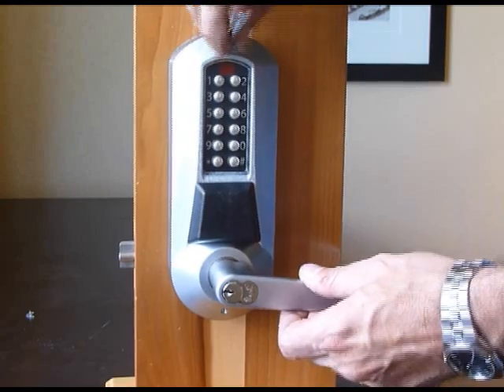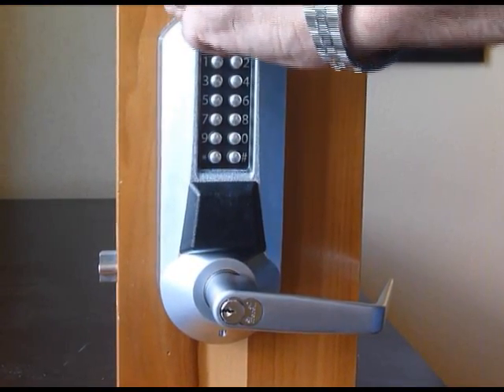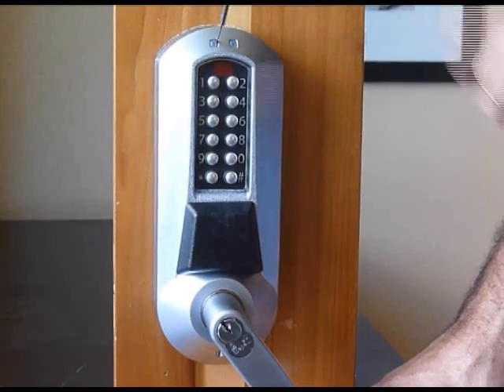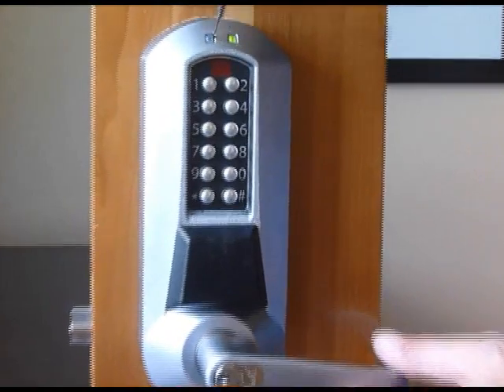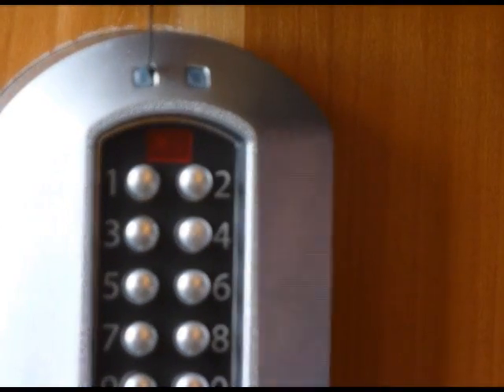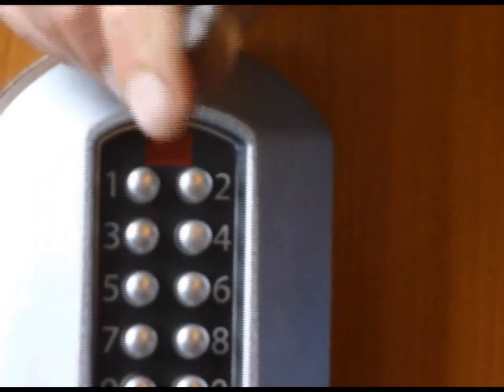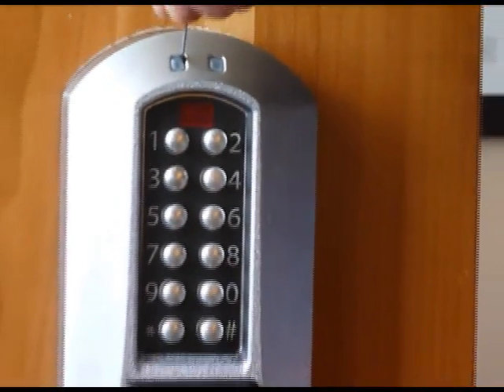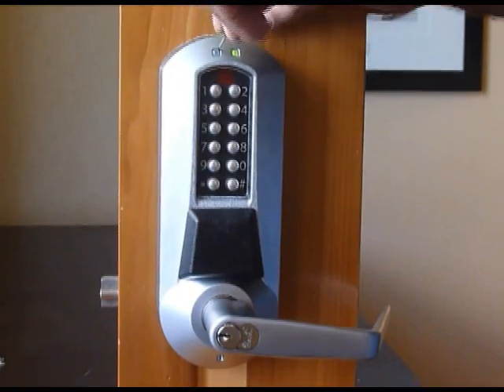KABA E-PLEX Remote_Unlock_5800.wmv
The Kaba E-Plex 5800 FIPS 201 compliant lock can be opened rapidly if the remote-open option is enabled, with or without the special remote kit.